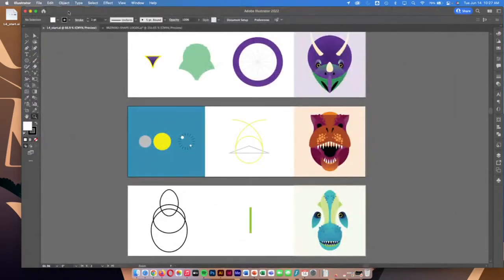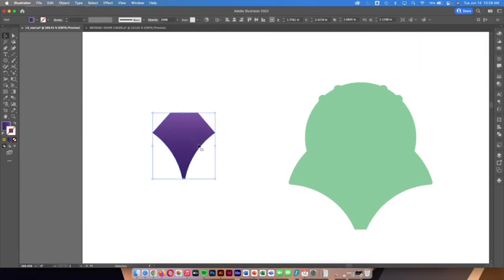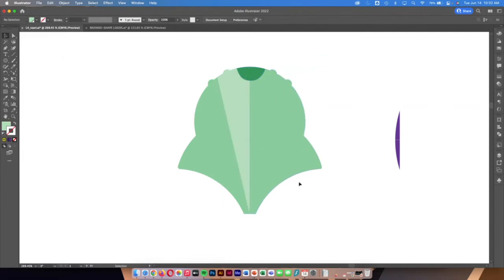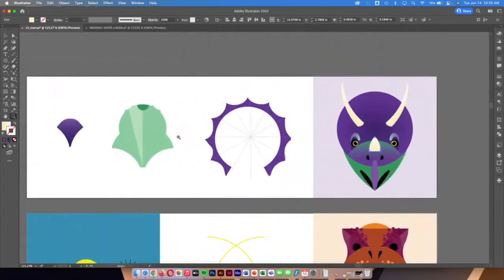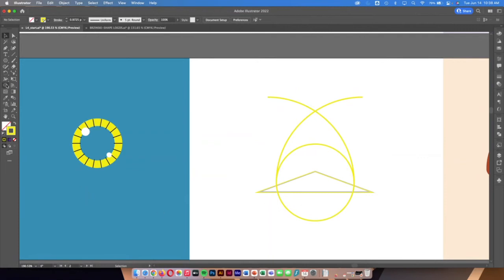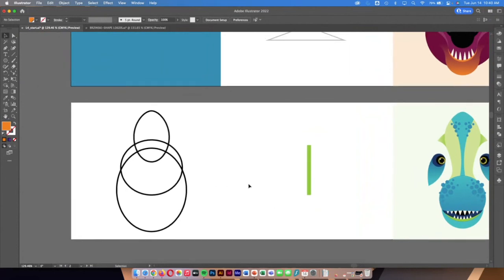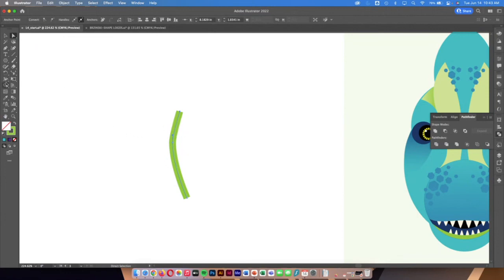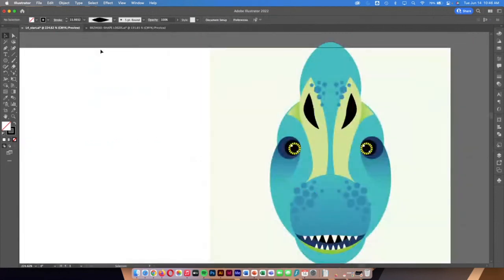Lesson 4 / Shape Based Logos Part 2 | Adobe Illustrator Classroom in a Book 2022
In this Adobe Illustrator Classroom in a book lesson, you’ll learn how to do the following:

Cut with the Scissors tool.
Join paths.
Work with the Knife tool.
Outline strokes.
Work with the Eraser tool.
Create a compound path.
Work with the Shape Builder tool.
Work with Pathfinder effects to create shapes.
Work with the Reshape tool.
Edit strokes with the Width tool.